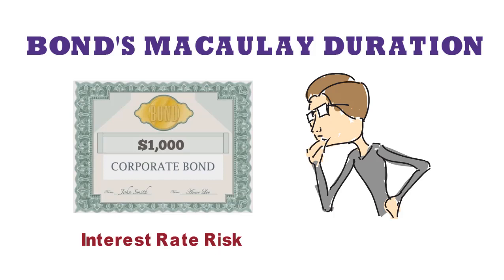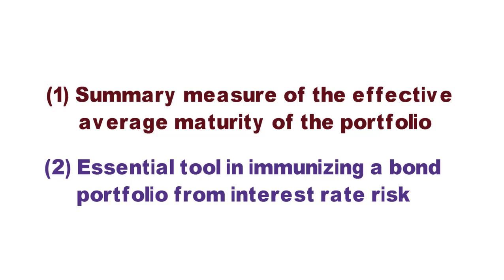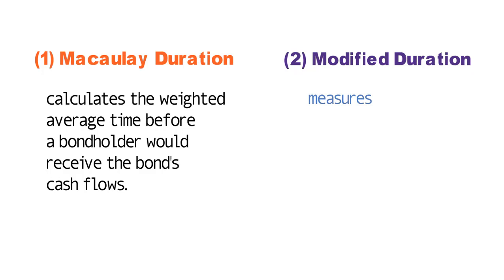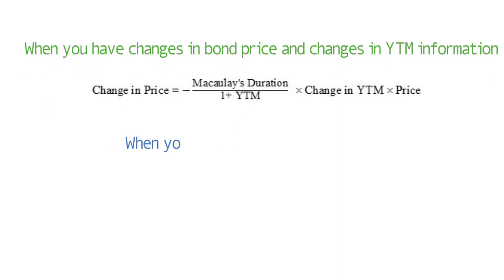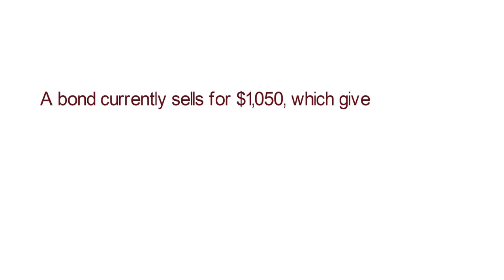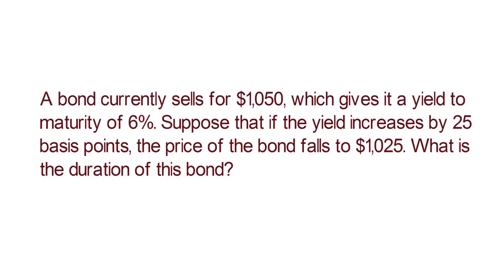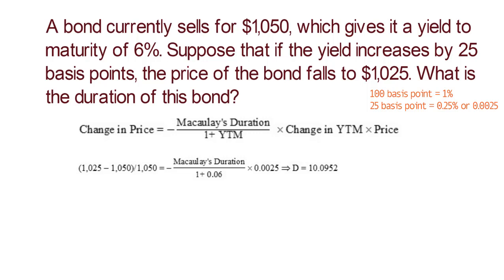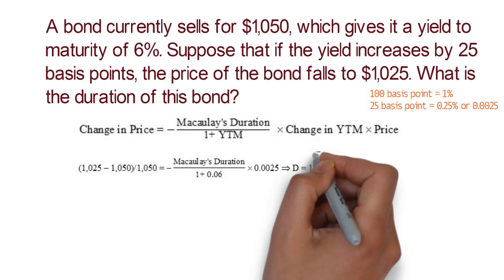Macaulay Duration | Bond Duration Explained | Interest rate risk | FIN-Ed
fin-ed

In this video, I will explain what bond’s duration tells an investor and how it is calculated.

Duration measures a fixed income’s sensitivity to changes in interest rate. Duration is a key concept in bond portfolio management